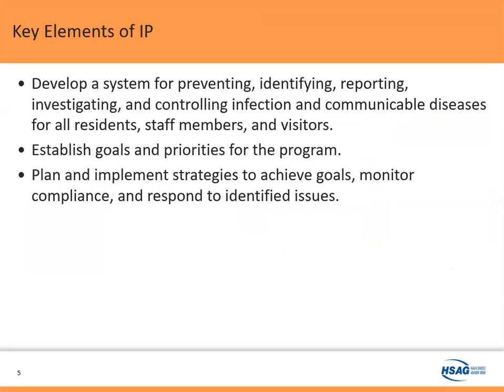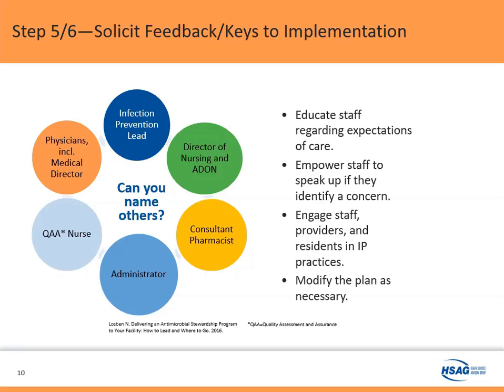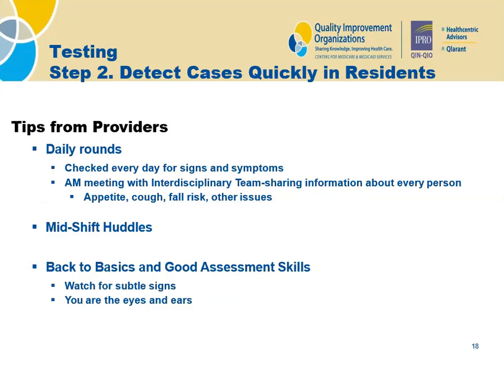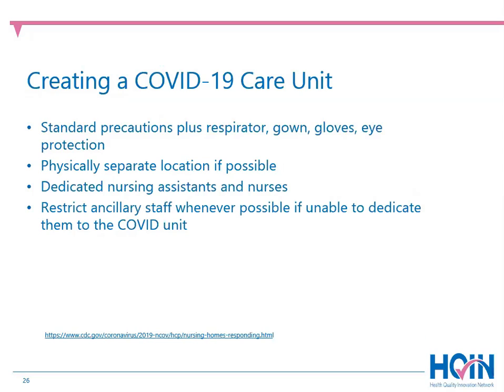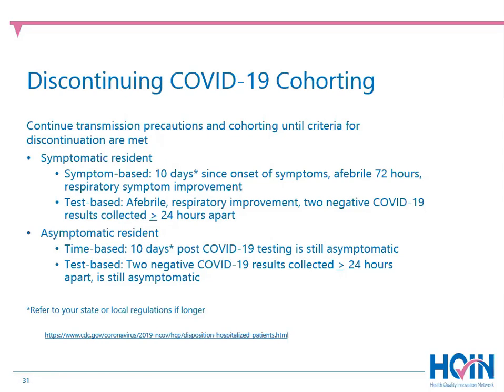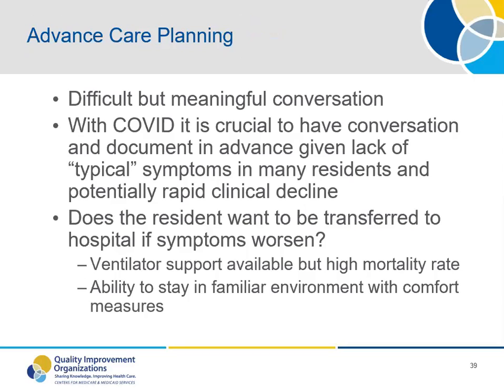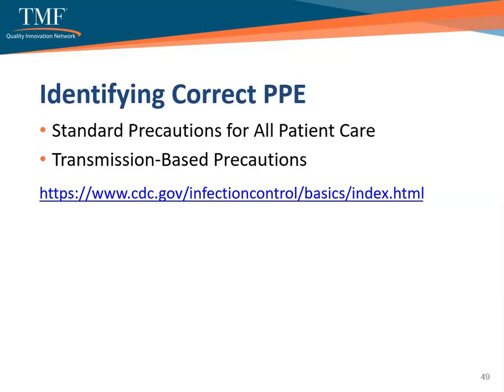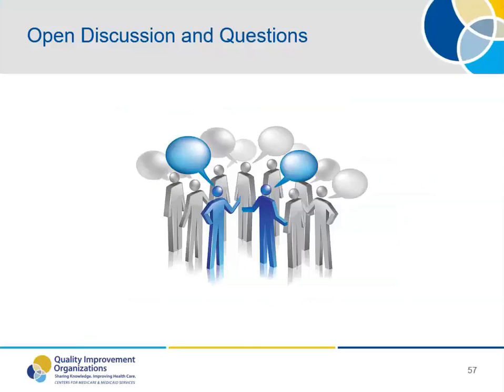Comprehensive National Nursing Home Training Webinar July 14, 2020